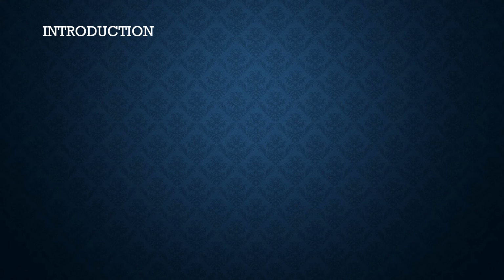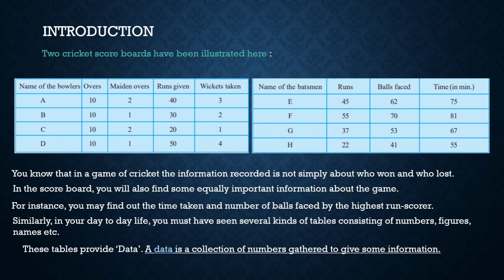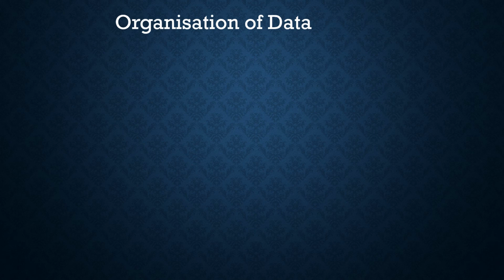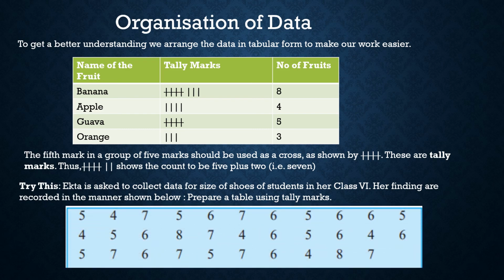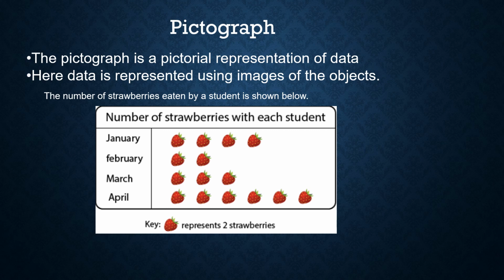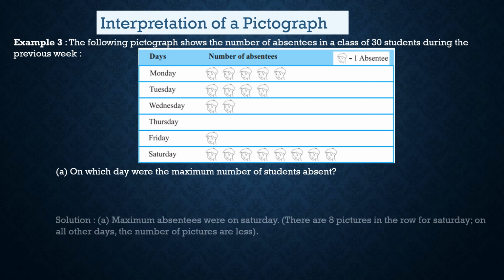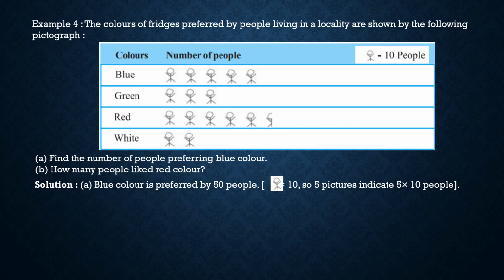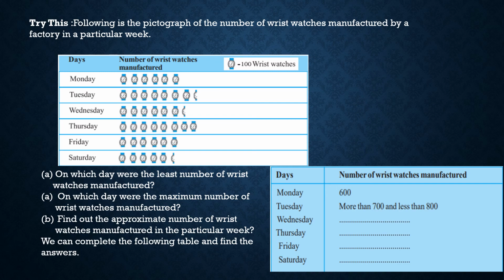Class 6 Data Handling (Part 1)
Class 6 Data Handling (Part1)